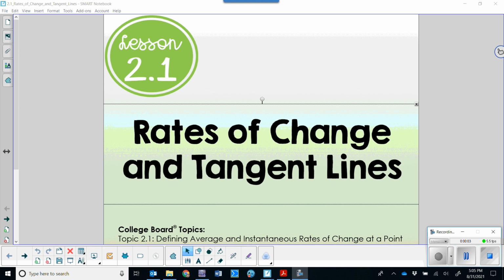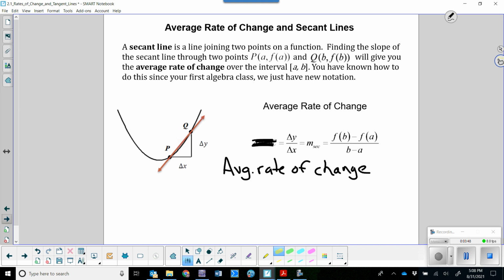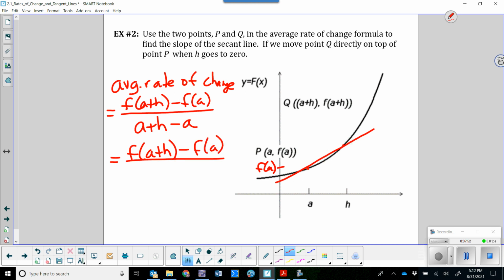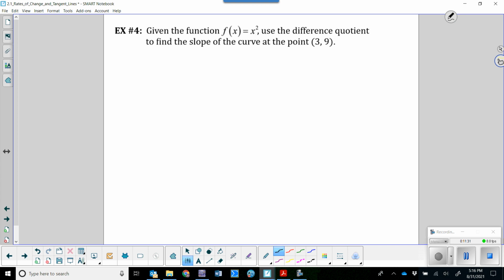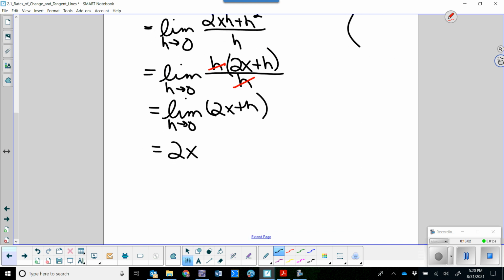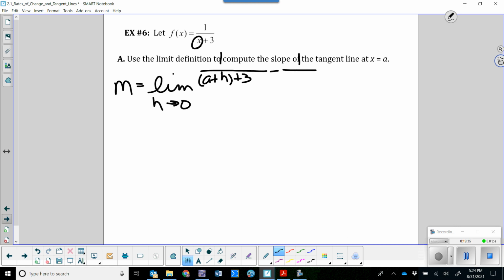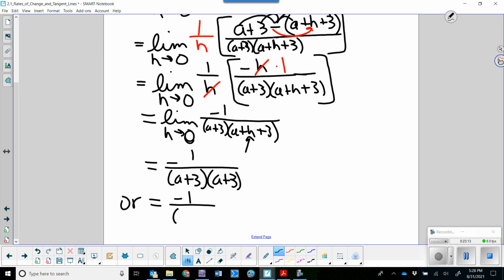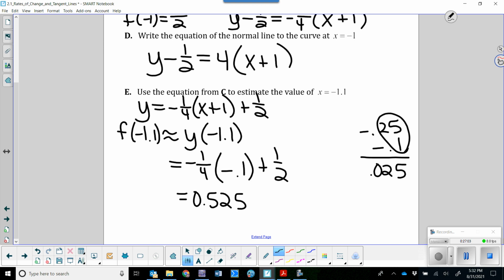Rates of Change and the Tangent line Problem